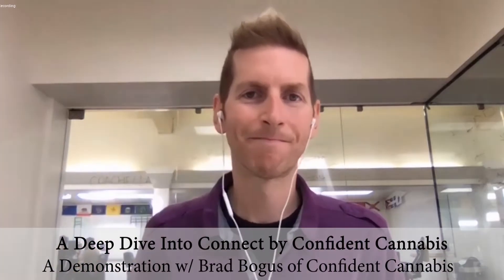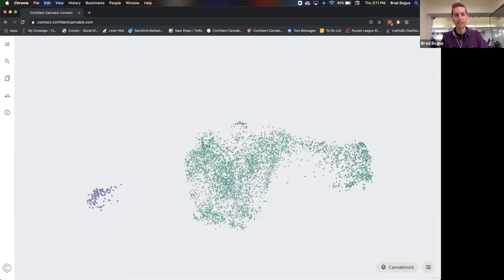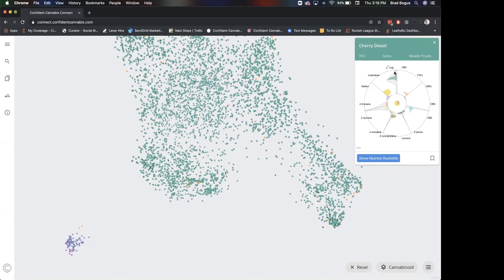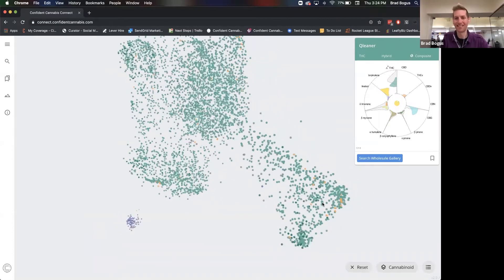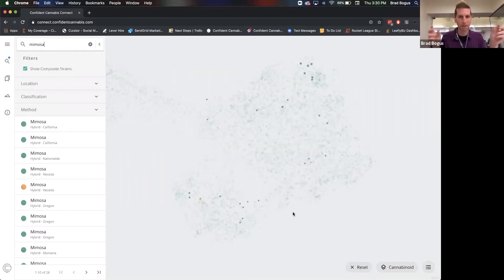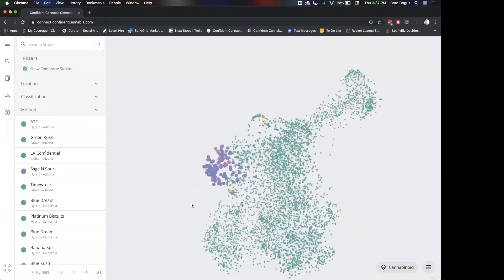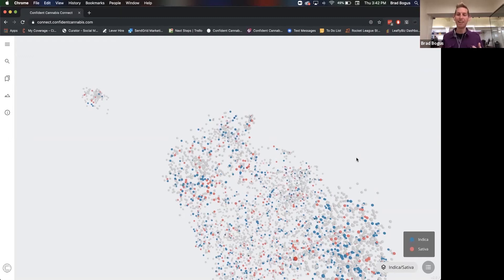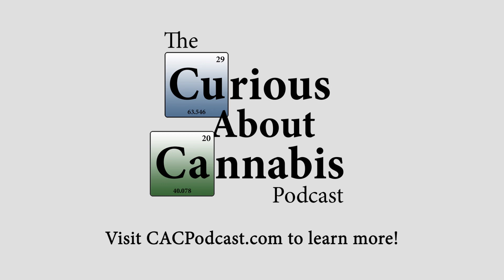Exploring Cannabis Strain Chemotypes with Connect by Confident Cannabis | Demo feat. Brad Bogus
Join us as we delve into the world of cannabis data visualization with Brad Bogus from Confident Cannabis, demonstrating the power of the Connect platform. This tool allows users to explore the differences between cannabis varieties using a 3D scatter plot, filtering data by strain name, indica/sativa designation, growing method, and more.

Connect by Confident Cannabis is a powerful educational tool that helps debunk myths about strain names and indica/sativa labels, providing a more nuanced look into the chemical diversity of Cannabis. This video aims to bridge the gap in knowledge between the average consumer and the complex chemistry of cannabis.

Whether you're a cannabis enthusiast, a patient, or a professional in the industry, this deep dive into Connect will provide valuable insights into the world of cannabis data visualization.